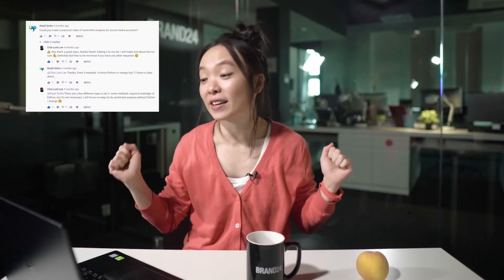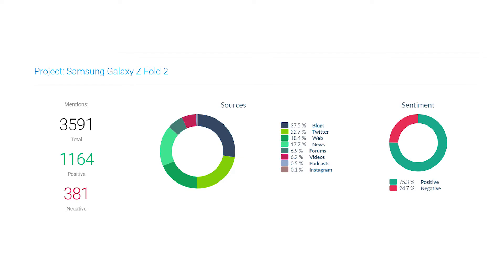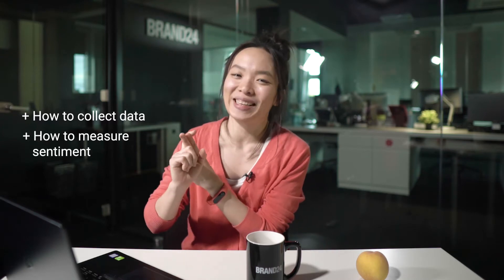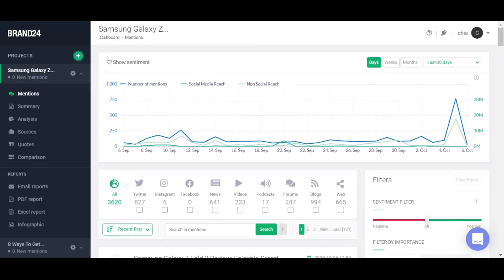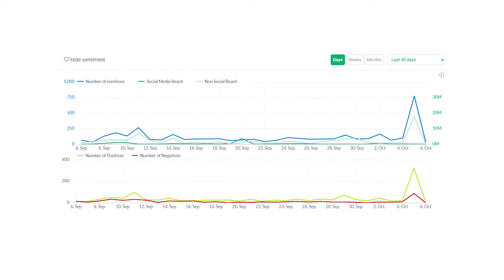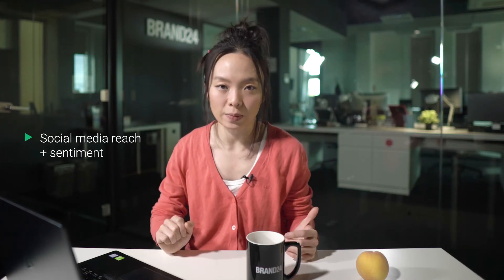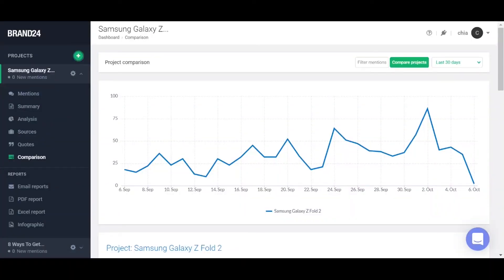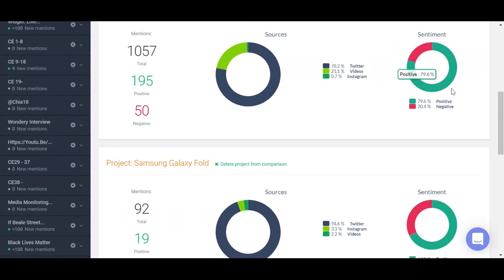How to measure sentiment in social media? 🙂😐🙁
Learn how to measure sentiment in social media. From collecting the social media data you need down to analyzing sentiment. How to do social media sentiment analysis? / Next video: "How to increase engagement and get more followers on Twitter?"

00:00     Intro: How to measure sentiment in social media
01:03     Social media sentiment analysis data (example)
01:26     How to collect data for social media sentiment analysis
               💪 Manually, by writing code in Python
🦾 Automatically, by leveraging the power of media monitoring tools for sentiment analysis, such as Brand24
02:24     Social media sentiment analysis: What do you want to analyze?
03:07     Analyze sentiment over time
03:48     Social media reach + sentiment analysis = how to identify urgent social media and PR situations.
04:54     Social media sentiment analysis: How to benchmark and compare sentiment

Hey, it’s Chia from Brand24 and... I got another request from you guys earlier, to make a video with practical tips on social media sentiment analysis… so that’s what we’re going to do today. I’m actually a little late with this one, sorry that it took me so long to finally get to this topic guys!     I kind of went a little Twitter-crazy lately, but we’re going to put a pin in that for a minute and move on to take a closer look at sentiment analysis… more specifically, how to measure sentiment on social media.

And we’re going to start from… the end. So, I don’t know about you, but I find that it can be really helpful to work backwards sometimes.  That’s why I’m going to start by showing you the results of this quick little sentiment analysis that I conducted just now to measure how consumers feel about phones with foldable screens (so not a flip phone, but those phones with screens that you can actually fold in half like the Galaxy Fold or the Surface Duo).

We can see that there is some negative sentiment in the data, so not everybody’s crazy about that kind of technology… though, ideally, we’d want to continue analyzing sentiment over a period of time until we have enough data to establish a relevant baseline and determine acceptable and unacceptable levels of negative sentiment towards a product (like foldable screens) - or for sentiment towards your brand!

Now, as requested, I’m going to share some practical tips on how to do all this today, including: (1) how to collect the data you need and (2) how to measure sentiment on social media.

So, in order to analyze sentiment on social media or anywhere, you need to have a working dataset (I mean, you gotta have something to analyze, right?). In terms of social media sentiment analysis, we’re looking for public online discussions or mentions of a particular keyword or phrase in social media, and I’m going to show you how to collect that data.

So, if you have some programming skills, then you can even do this manually by writing code in Python or R to collect data on social media platforms like Twitter and then analyze that for sentiment. That’s one way to do it… but even if you don’t possess the coding skills for that, you can still collect data and conduct social media sentiment analysis by using a media monitoring tool like Brand24.

The first thing you have to do is decide what kind of data you want to collect: you might want to monitor (1) mentions of your brand to do online reputation management, (2) track public discussions about specific topics for market research, or monitor (3) hashtag performance to measure the effects of a social media campaign...

I was kind of curious to see how people are reacting to phones with foldable screens (to me, they just seem so fragile and kind of extra), so I decided to collect data on the “Samsung Galaxy Z Fold 2” by monitoring mentions of that phrase on the Internet. As you can see, we collected a lot of data from social media platforms like Twitter, YouTube, Instagram - and beyond...

So, one of the benefits of using a media monitoring app like Brand24 (apart from not having to write any code), is that sentiment analysis is completely automated, and we can look at the data from a couple different aspects. First...

... more tips on how to measure sentiment in social media inside the video!